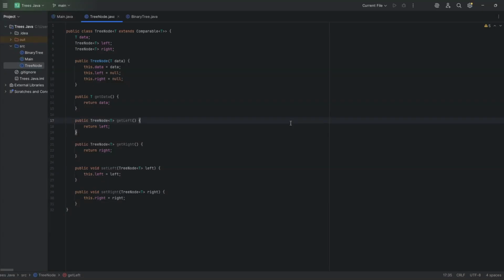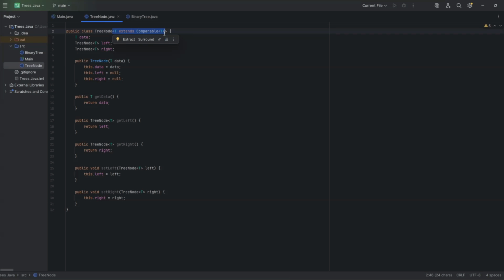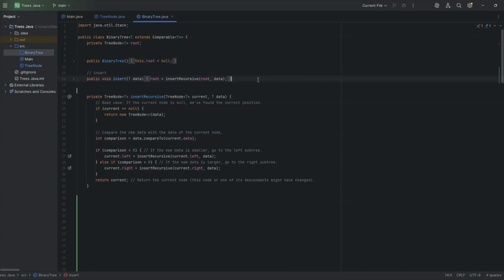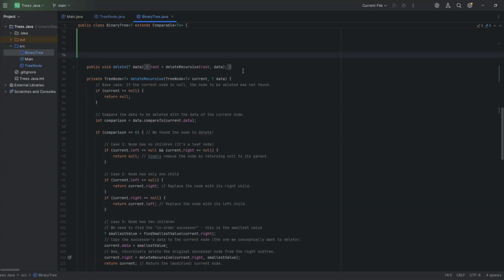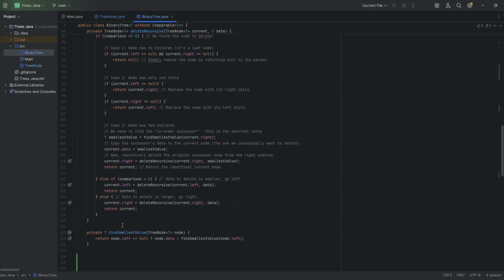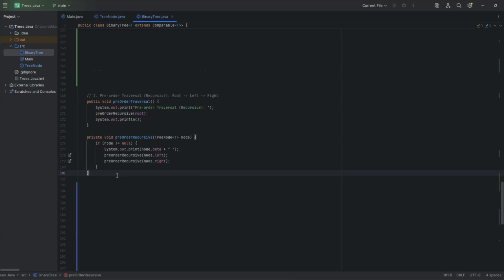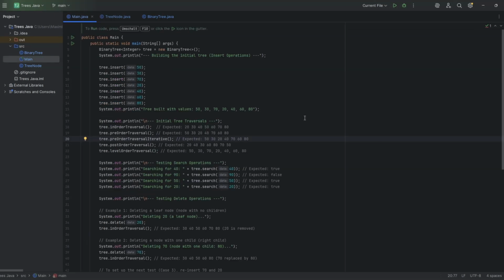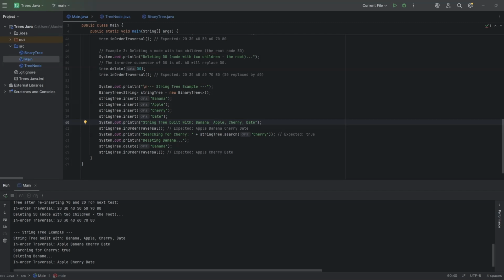Trees in java - DSA #07 | Simplexity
In this video, we dive deep into binary trees in Java. 🚀
We’ll cover everything you need to know to get started, including:

🌳 Binary Tree Classes:
- How to design and implement the TreeNode and BinaryTree classes in Java.
- Tips on organizing your code for readability and reusability.

⚙️ Tree Operations:
- Inserting nodes into the tree.
- Deleting nodes with different cases (leaf, one child, two children).

🔍 Tree Traversals:
- Preorder traversal
- Inorder traversal
- Postorder traversal
- Levelorder traversal

We’ll walk through each concept with clear examples and code demonstrations, so you’ll understand how it works.

Whether you’re preparing for coding interviews, working on data structures in your university course, or just want to level up your Java skills, this video is for you!